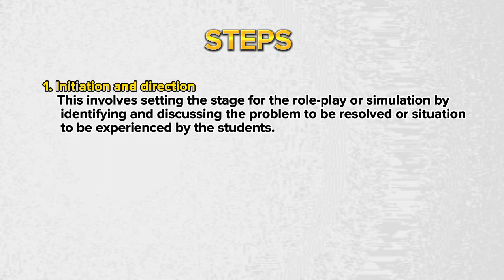LESSON 16 ROLE-PLAY AND SIMULATION